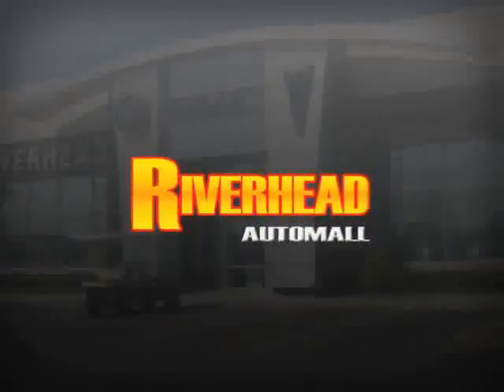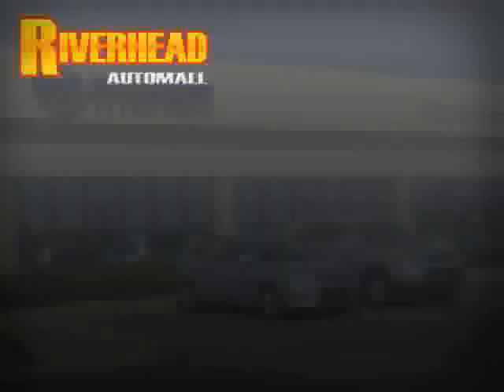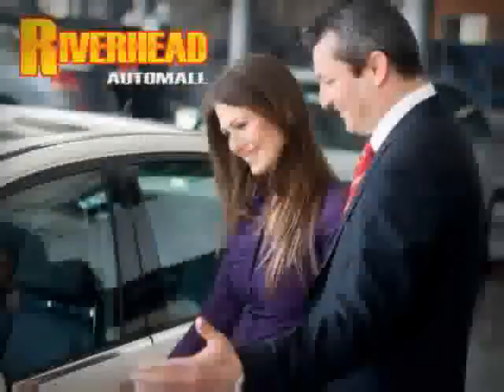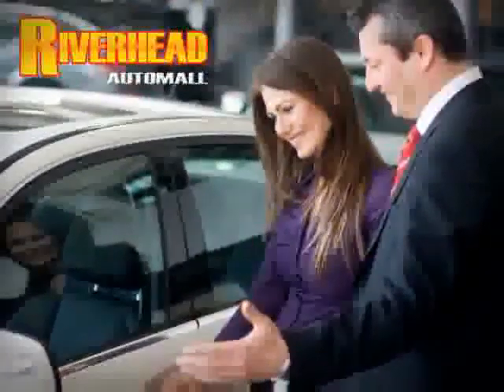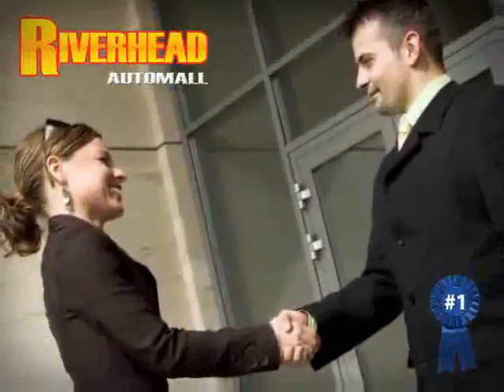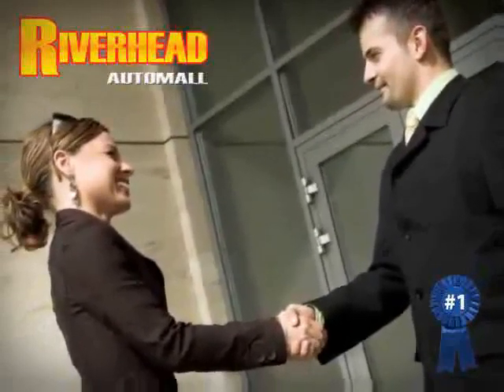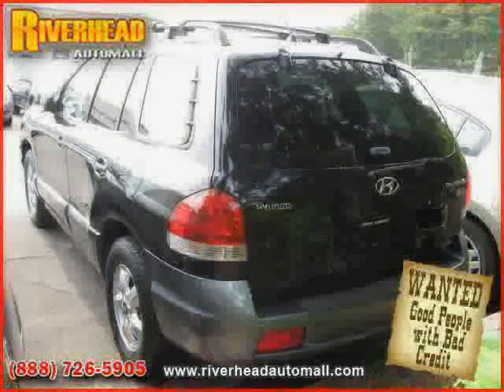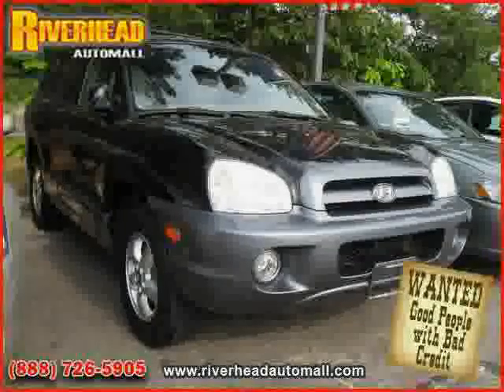2005 Hyundai Santa Fe